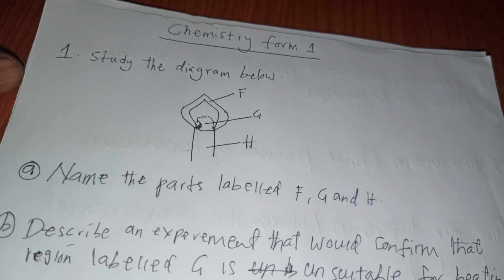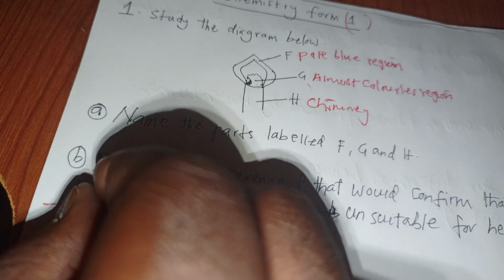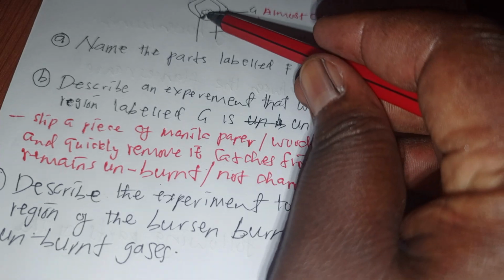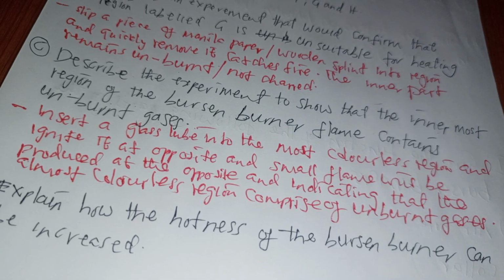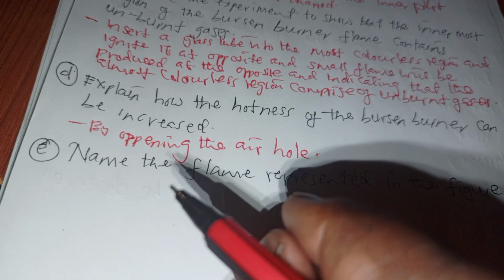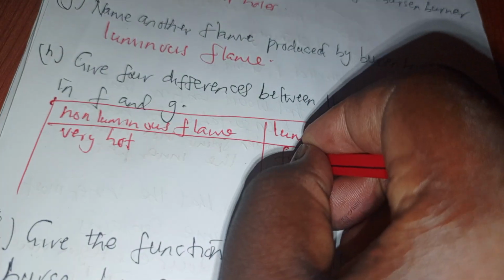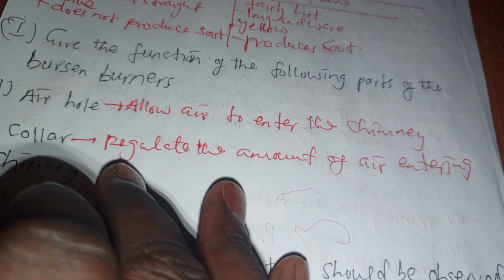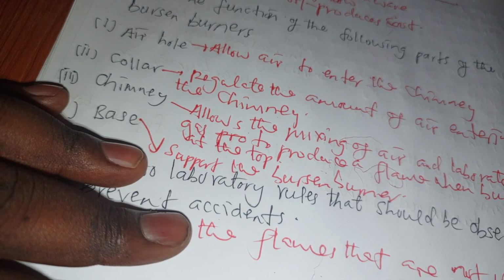chemistry form one (1)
Bursen burner